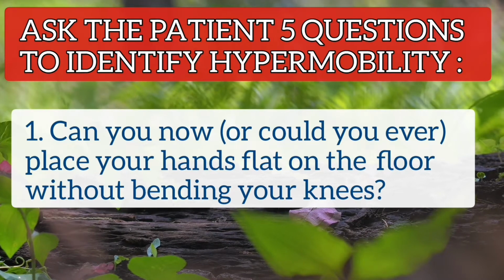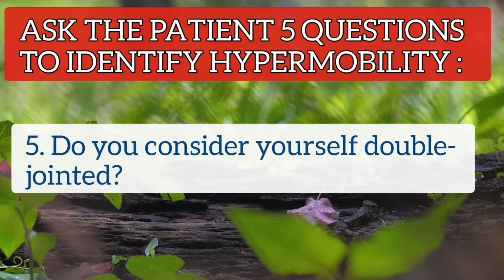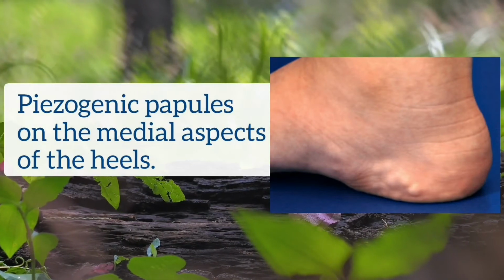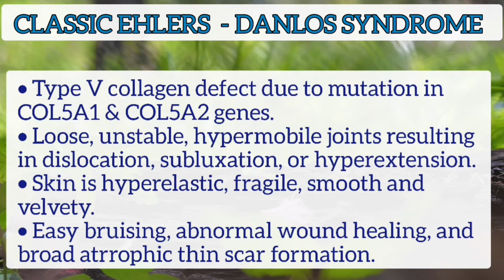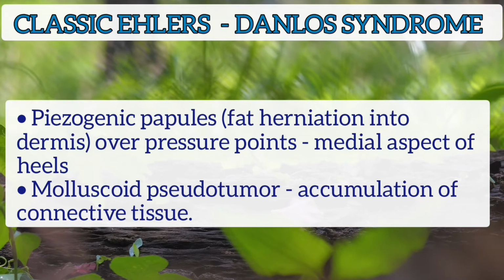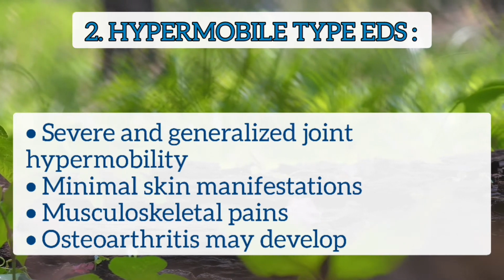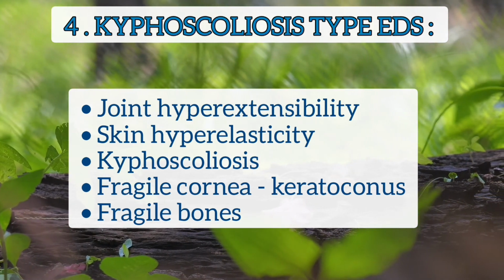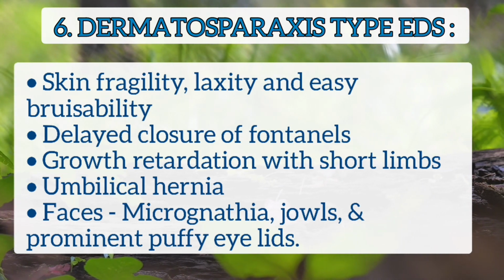Ehlers Danlos Syndrome (EDS) In Children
This video is about Ehlers-Danlos syndrome in children. I have discussed the etiology, types, clinical features and treatment of EDS.